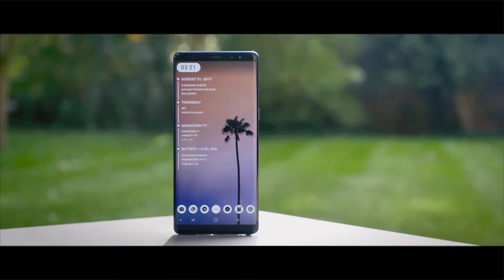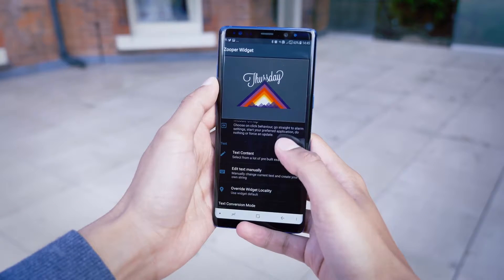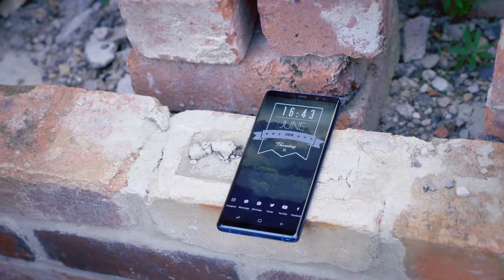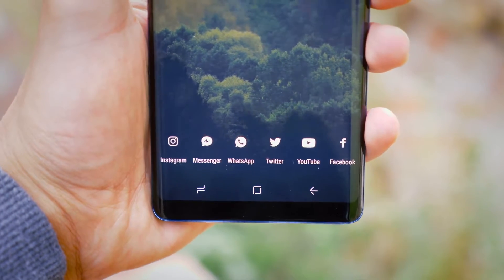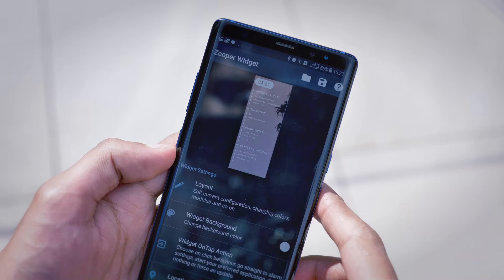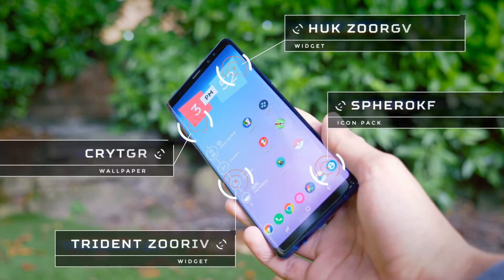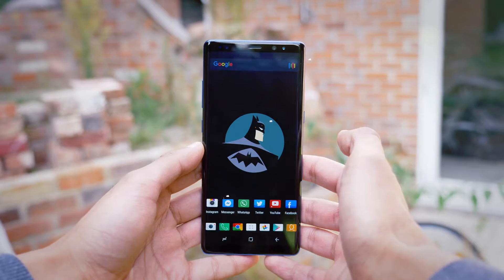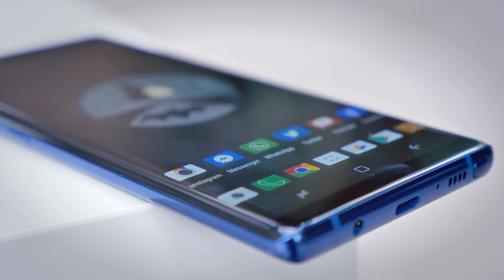Customize your Android Smartphone!